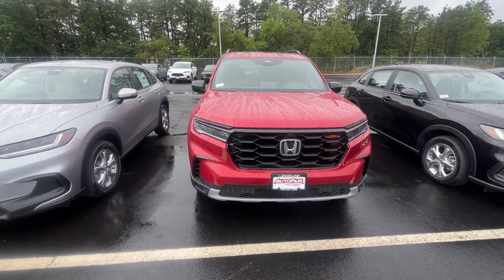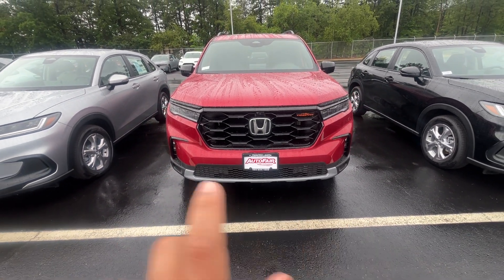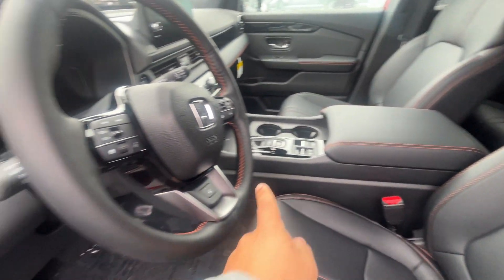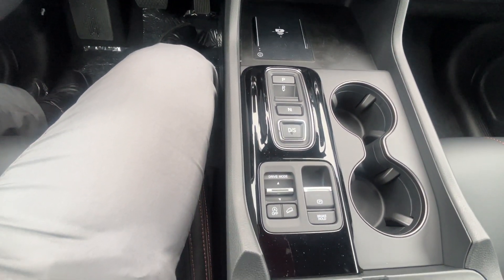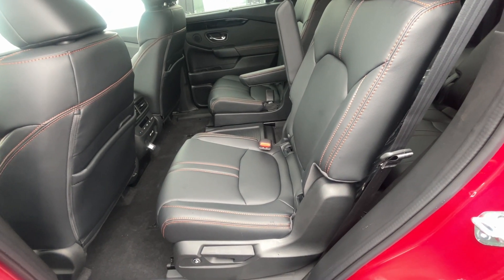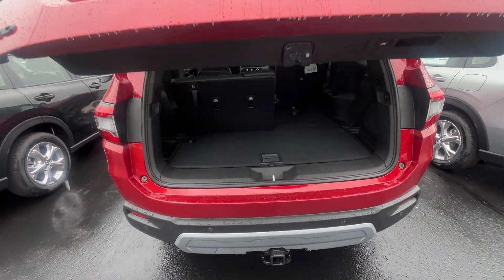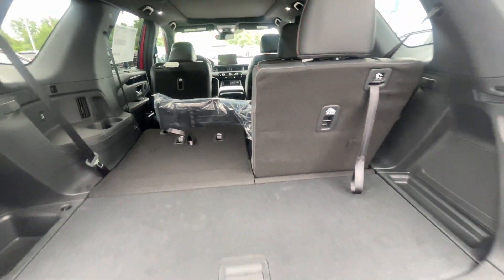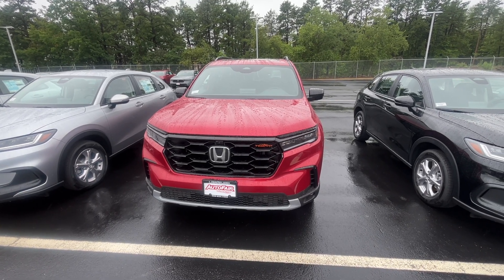Richard, 2023 Honda Pilot TrailSport